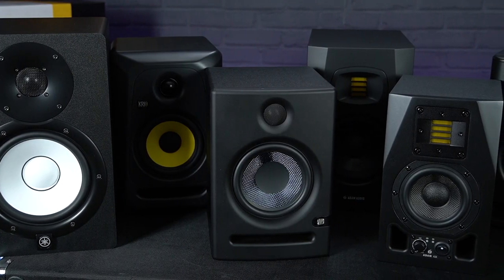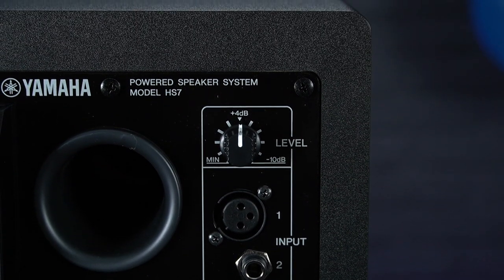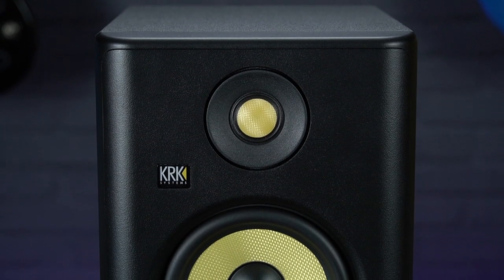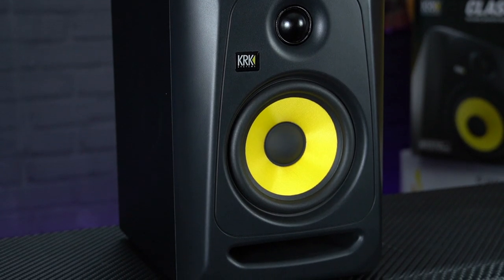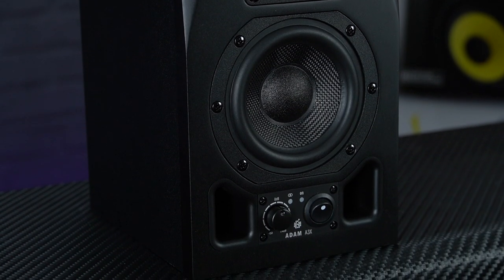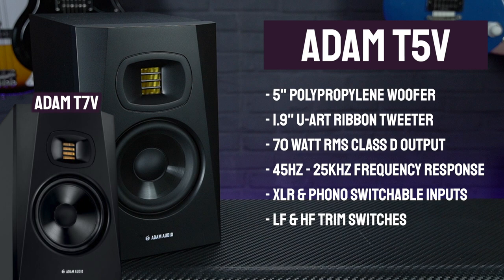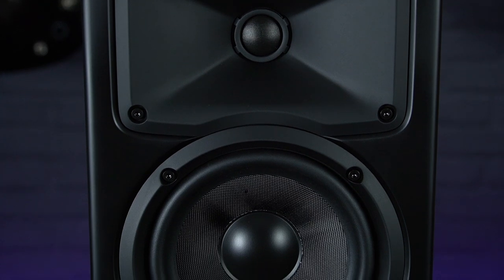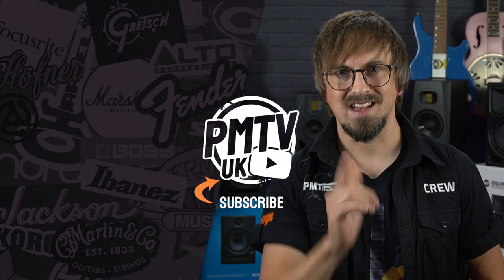7 Best Home Studio Monitors Under £500!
We take a look at 7 of the best studio monitors and best near field monitors for your home studio that cost less than £500 a pair! This list includes some of the best home studio monitors of 2020 and 2019.

00:00 Intro
00:59 Yamaha HS7 Matched Pair demo
02:59 Presonus Eris E5 demo
04:59 KRK Rokit 5 G4 demo
07:08 KRK Classic 5 demo
09:33 Adam A3X demo
11:48 Adam T5V demo
14:28 RCF Ayra Pro 6 demo
16:26 Outro to best home studio monitors 2020

There are a few factors that you need to consider when looking for a pair of monitor speakers for a home studio such as how much space you've got, what volume you're going to be listening at, the type of music you're producing and how much you've got to spend.

In this list of best home studio monitors 2020, we picked out 7 of our favourite active near-field monitors including some of the best cheap studio monitors, best mid-level intermediate studio monitors and best small studio monitors ideal for home recording.  Featured products include the new 4th generation KRK Rokit RP5's with their DSP EQ, the compact but pro quality Adam A3X and the budget-friendly Presonus Eris E5.

Take a listen to any of the studio monitors under £500 featured in this video at your nearest Professional Music Technology store...